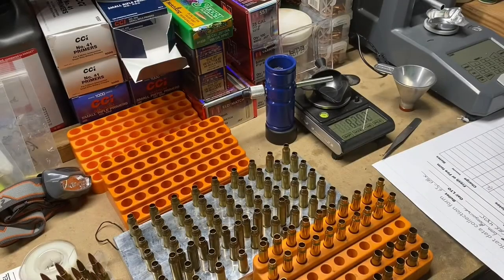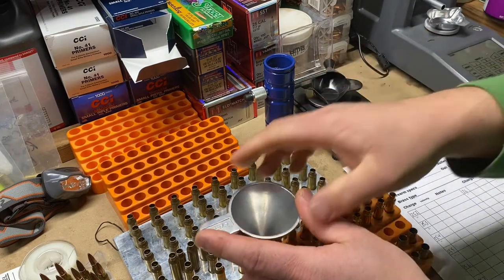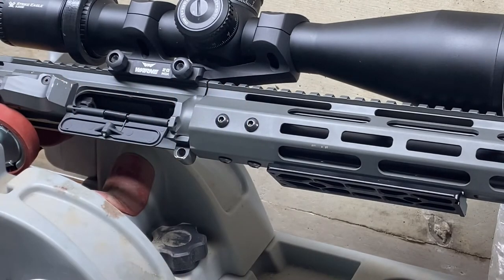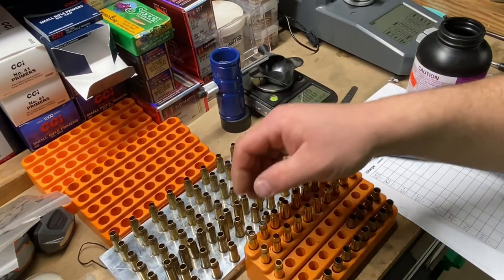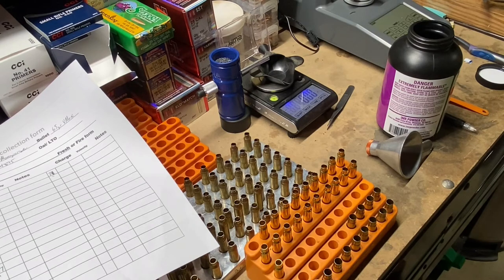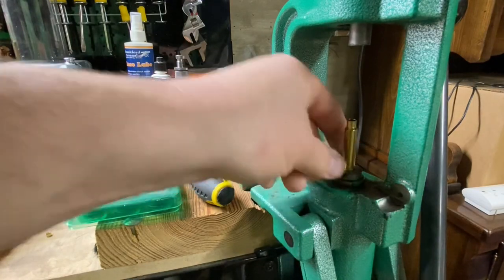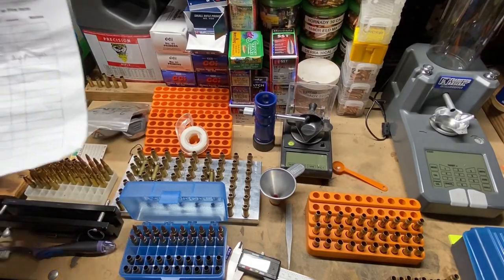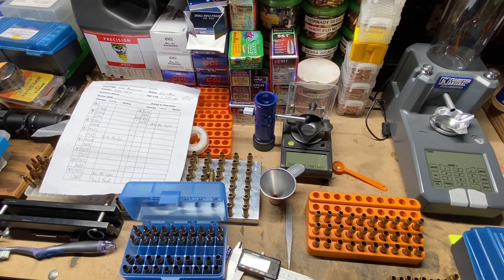6mm mongoose 65gr vmax load development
After my mistakes I made it around to getting the loads shot with the 65gr vmax. We will have to visit this bullet a little more as our work is not done.